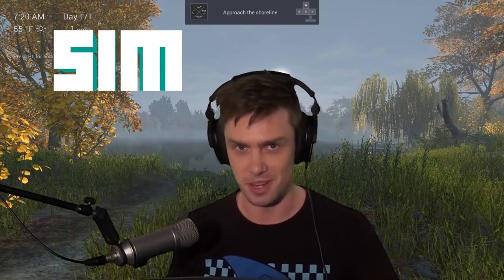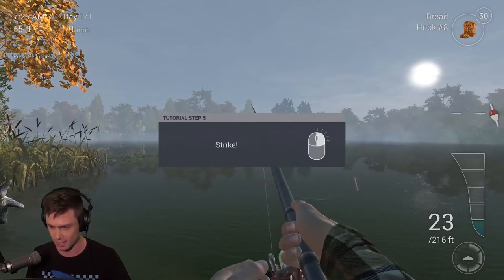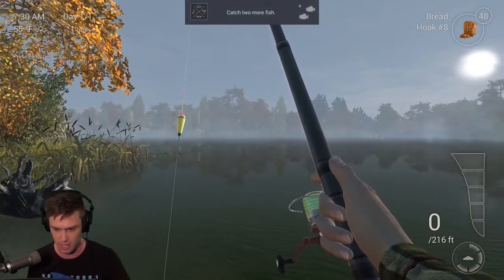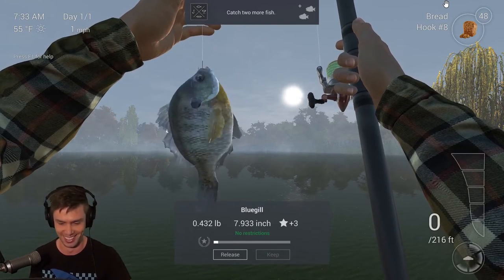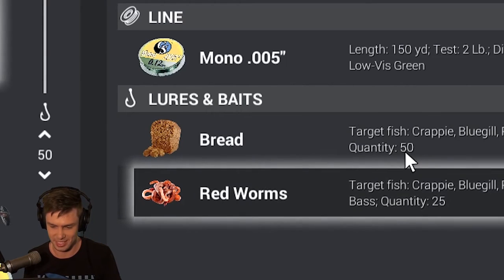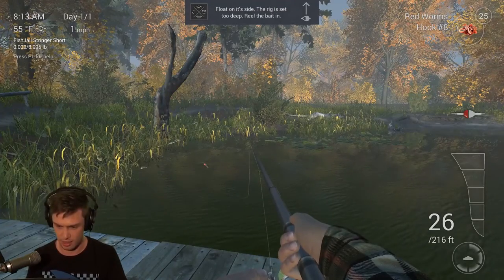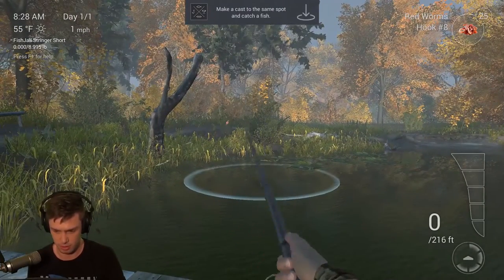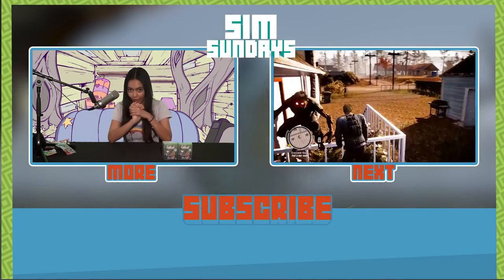Fishing Planet: Just Waiting | Sim Sundays Ep1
It's almost like REAL fishing!